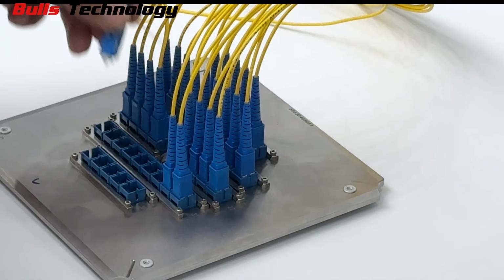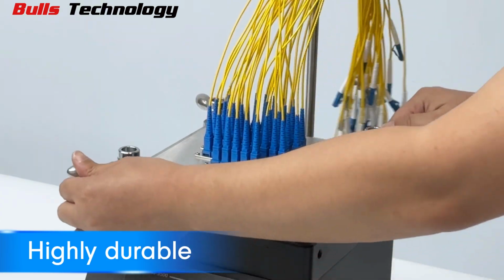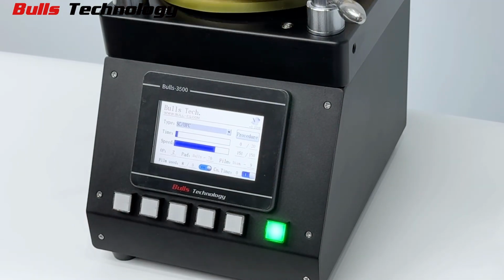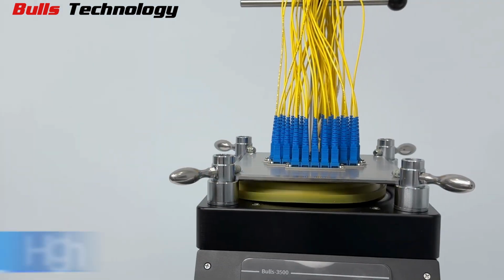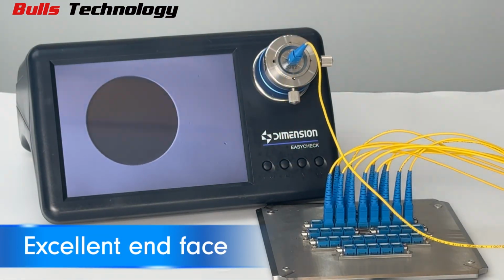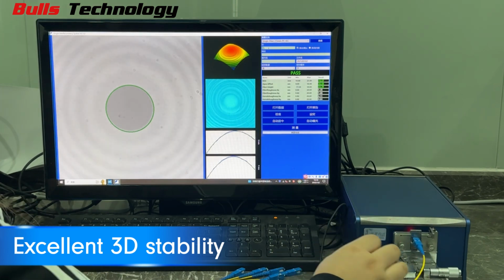How to use fiber polishing machine to faster polish fiber optic connectors - Fiber Polisher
Professional supplier of bare fiber products, master cables and polishing solutions.
Dongguan Bulls Technology Co., Ltd. quality manufacturer from China.